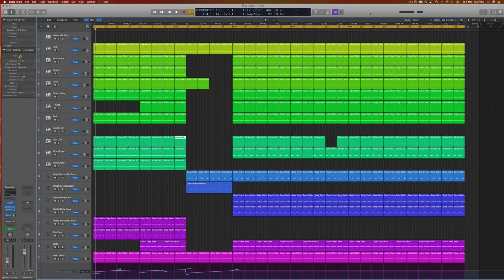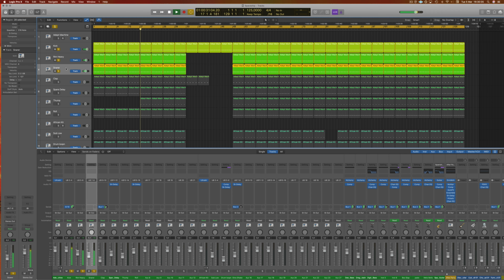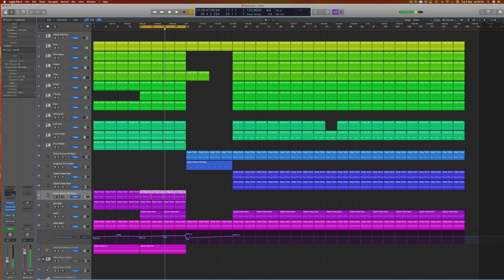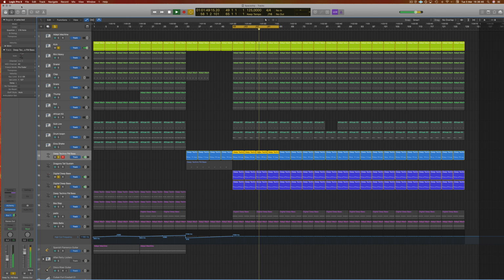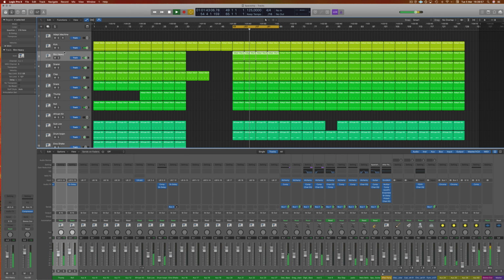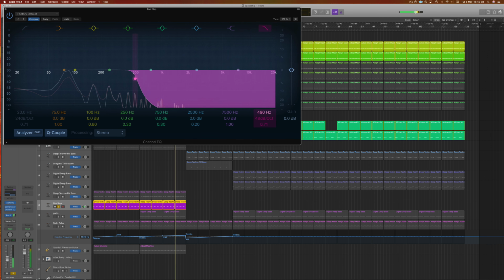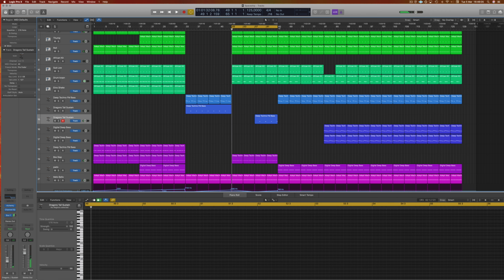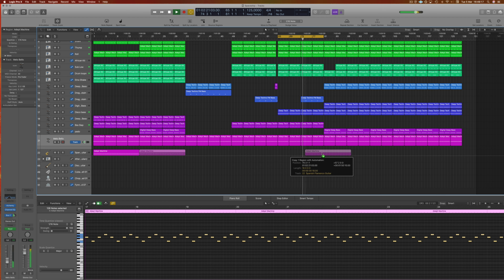Make a Progressive House Track in Logic Pro X (Free Project File Inside)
Learn how to build a deep, funky progressive house track in Logic Pro X using only the built-in plugins and synths.

Download the free project file and follow along step by step. You will see how to mix drums, use sidechain compression, balance melodies with percussion, and manage frequencies across all your channels and buses. No third-party plugins needed.

00:00 Intro
(Add your chapter timestamps here if available)